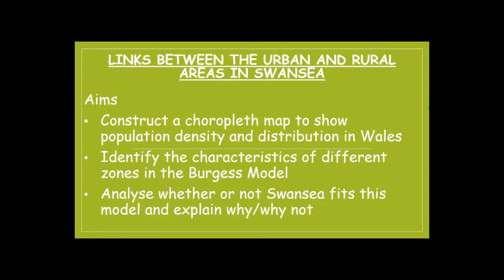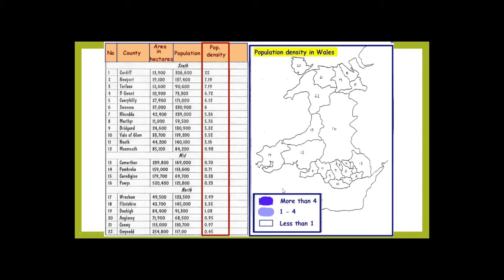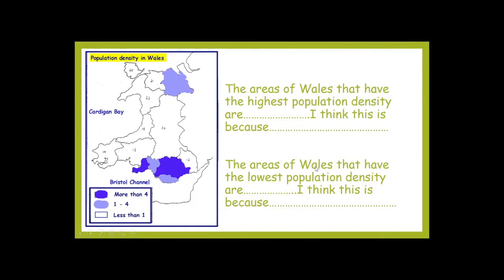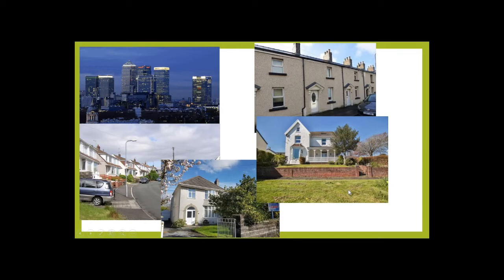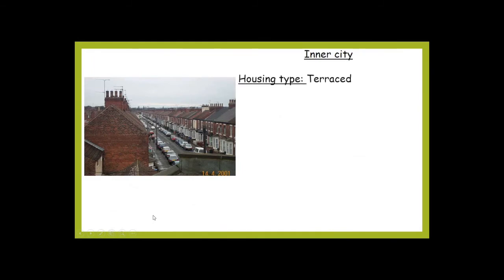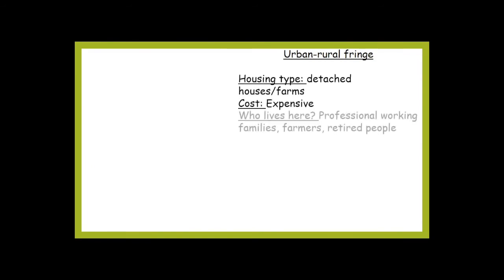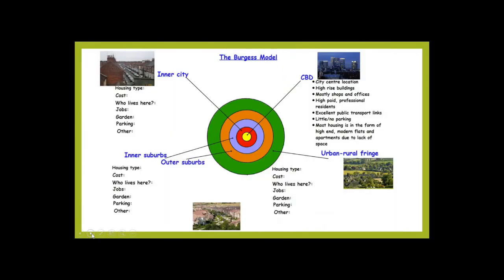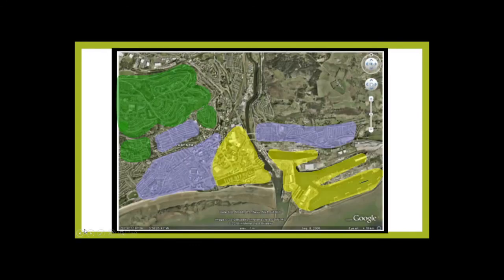GCSE Geography Year 10 Lesson 1 Swansea's urban rural continnum